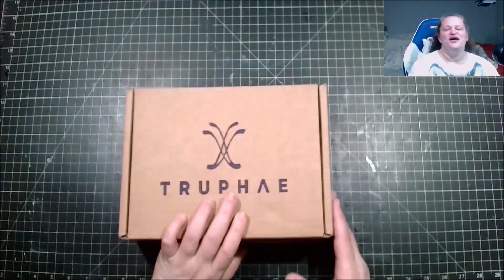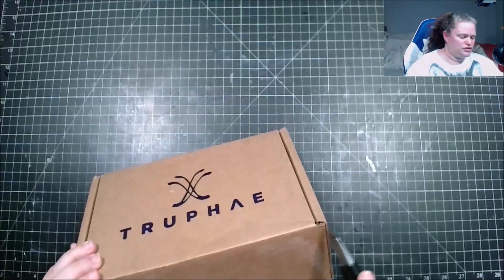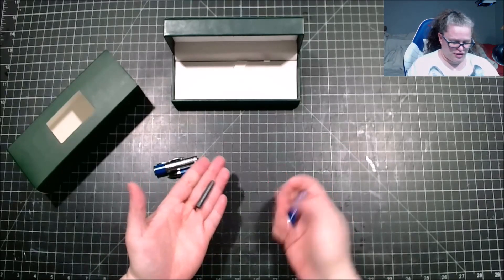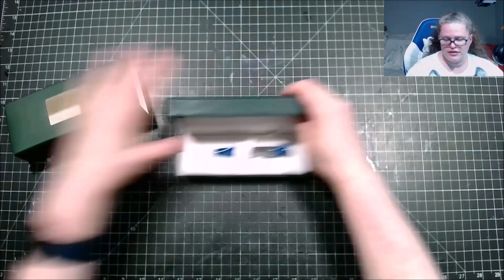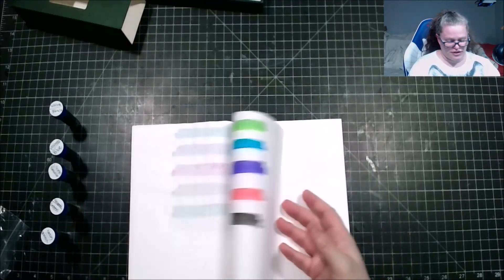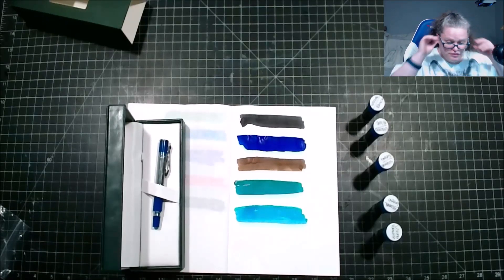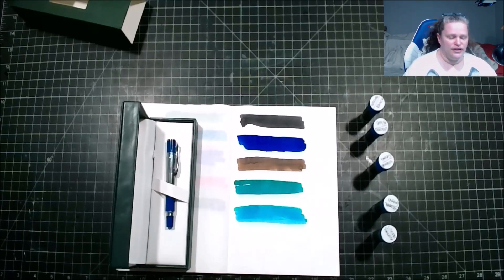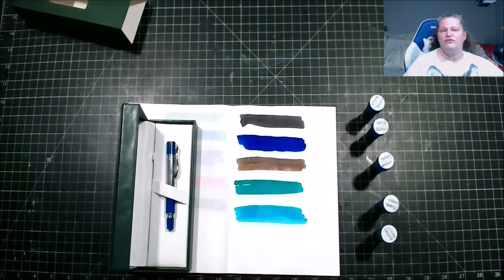February 2023 Inkmeister Unboxing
This is the February 2023 Inkmeister unboxing from Truphae.